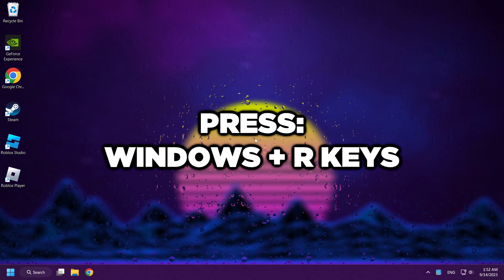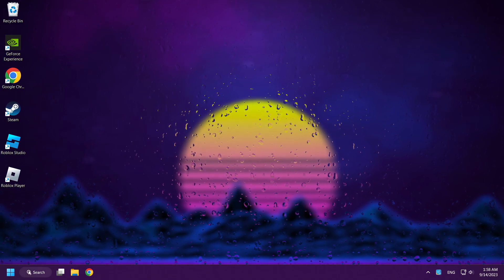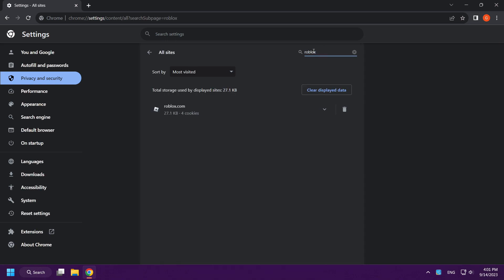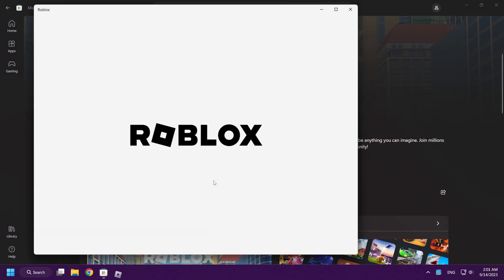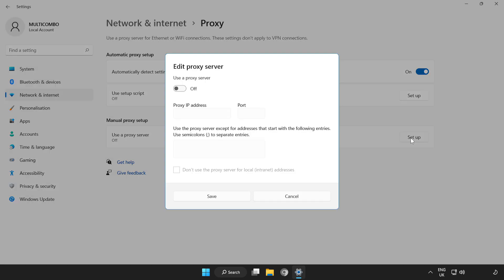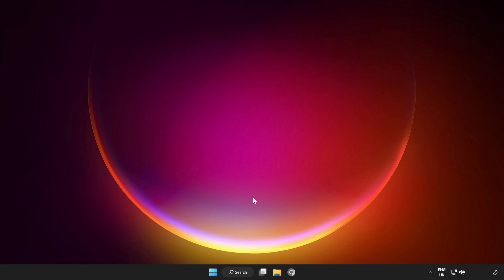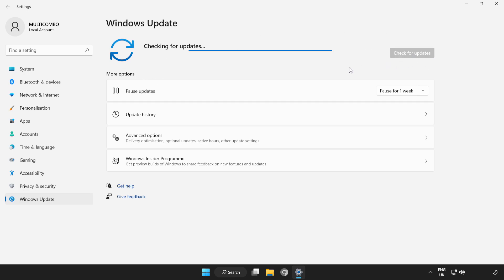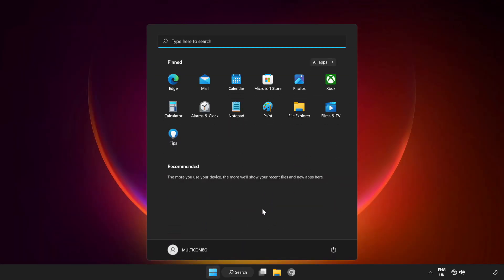How to FIX Roblox Error Code 277 - Please Check your Internet Connection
In this video I am going to show How to FIX Roblox Error Code 277 - Disconnected - Please Check your Internet Connection

🖥️ PC Specs:
CPU: Intel Core i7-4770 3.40GHz
Memory: 16GB HyperX DDR3
HDD: Toshiba 1TB
SSD: Kingston 240GB
Graphics Card: ASUS GeForce RTX 3060 12GB GDDR6
Operating System: Windows 10/11

How to FIX Roblox Error Code 277 - Lost connection to the game server, please reconnect